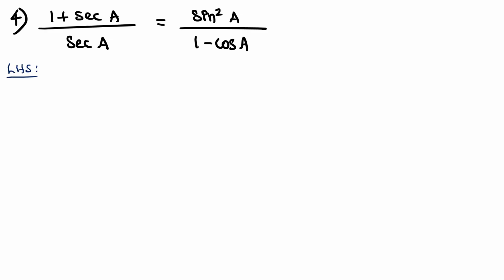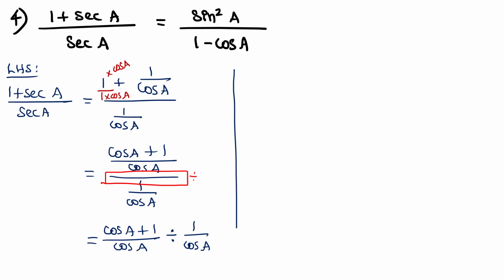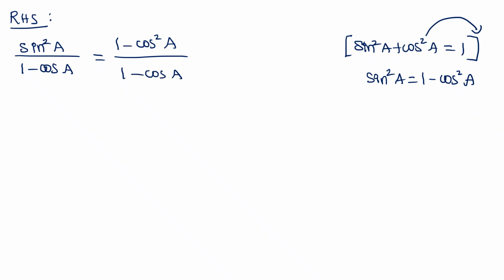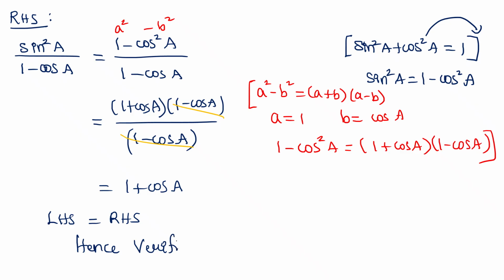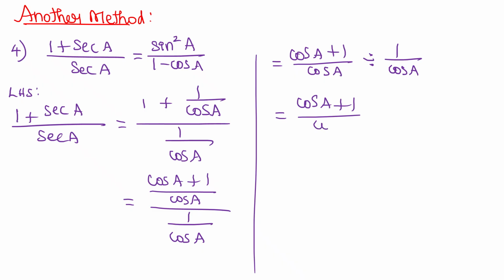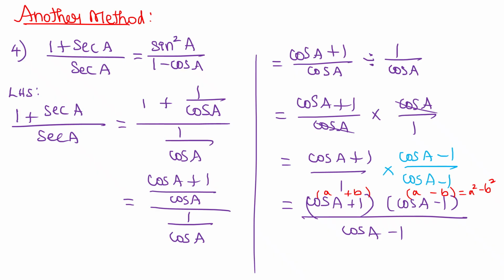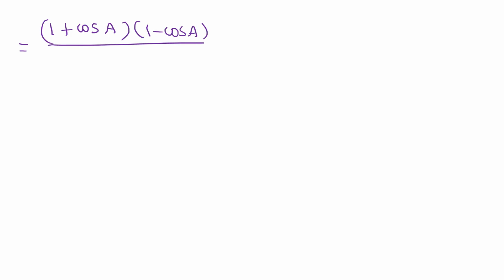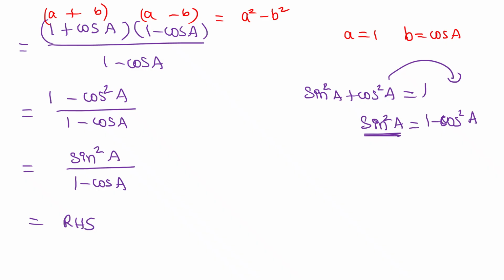Trigonometry Proving Sum 4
If you have any doubts please give your questions in Comments